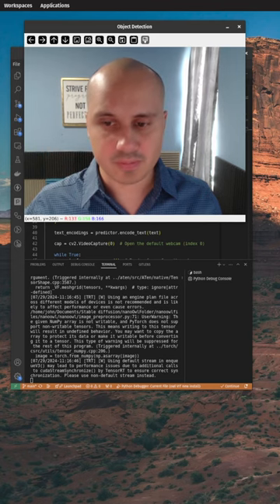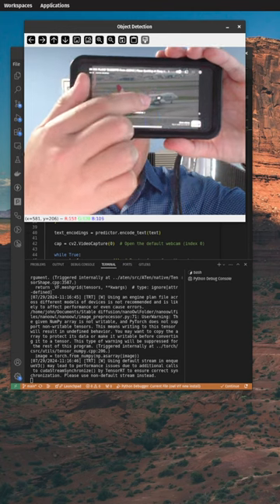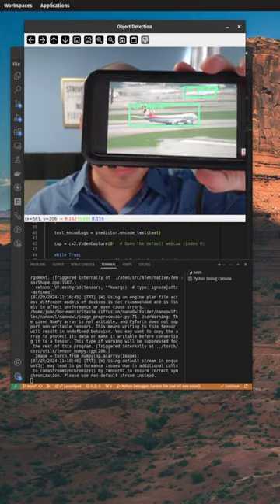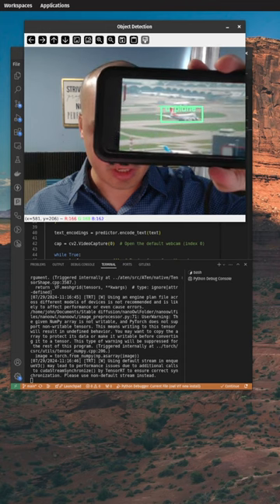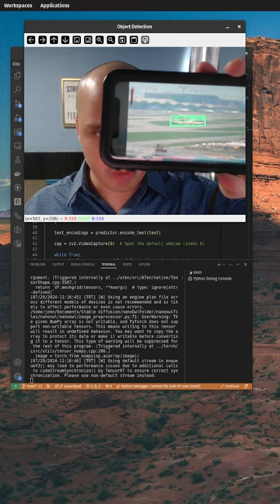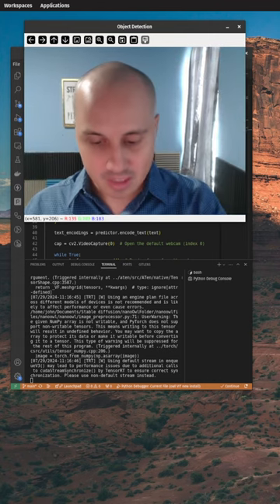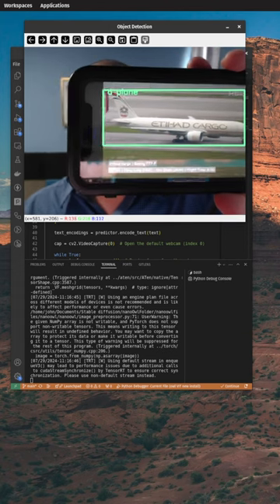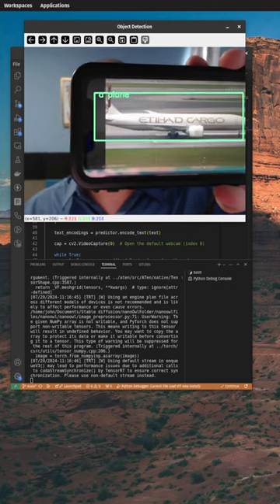Good example inference speed nano owl *Trained by Google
Shows the inference speed for nano owl next step would be to install tree detection.